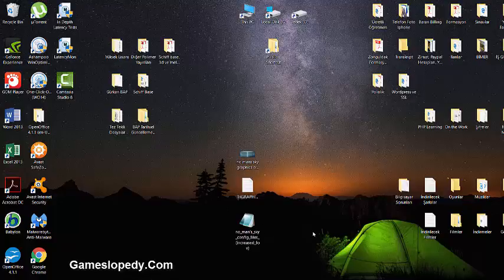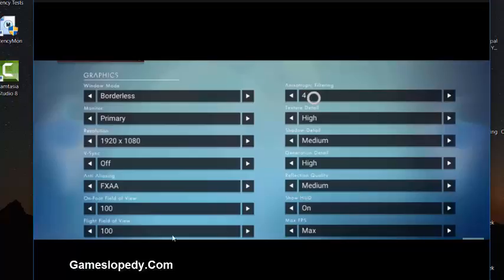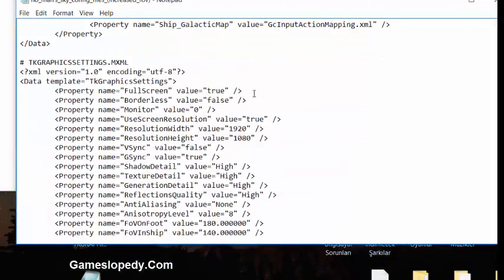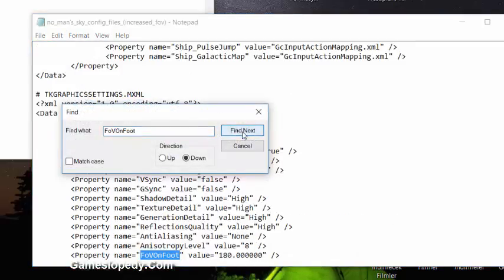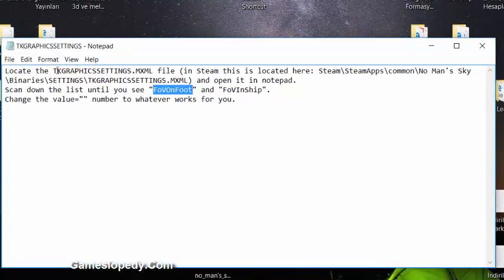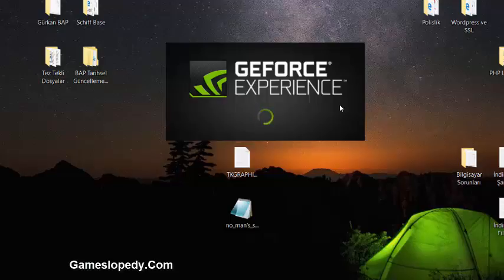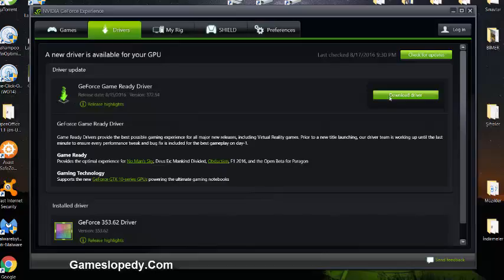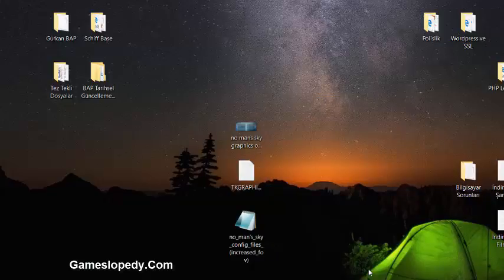How to Run No Man's Sky Game Faster [FPS Fix] [Win 10, 8, 7] [%100 Working]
- %100 Working FPS Fix for No Man's Sky PC Game 2016/ August